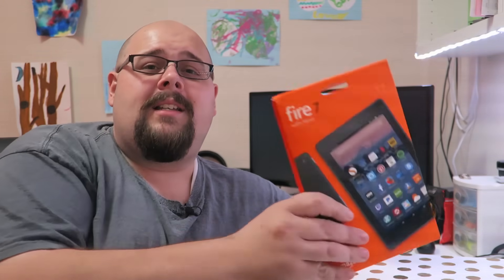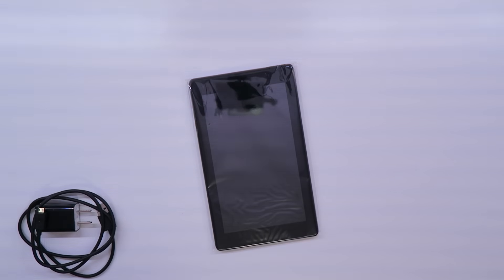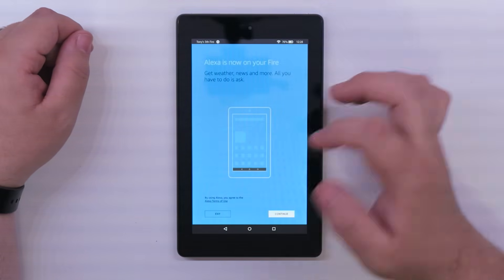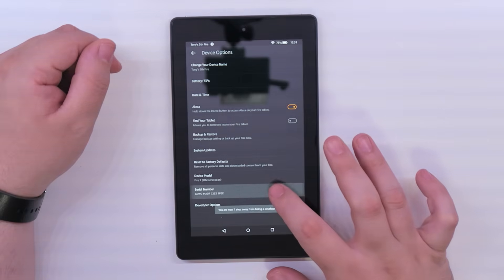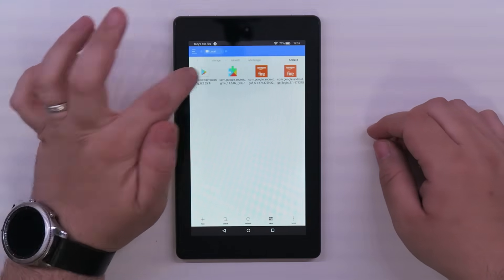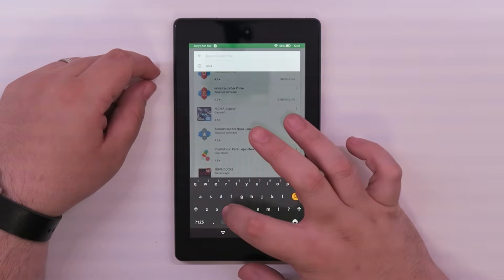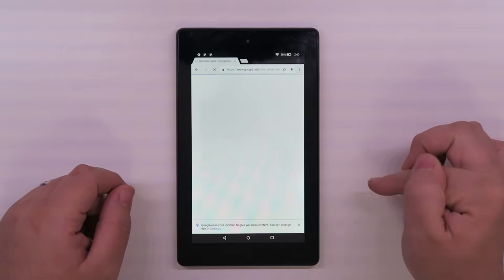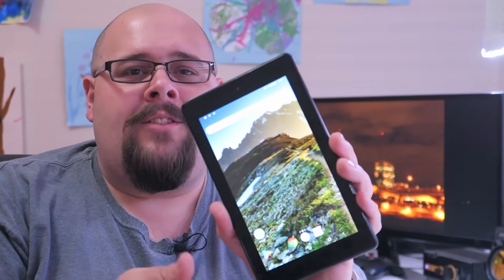Review & How-To: 7th Gen Kindle Fire 7 to Android (NO ROOT)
Review of the 7th Gen Kindle Fire 7. I also walk you through the steps of adding the play store. This entire process was done on a brand new tablet that was just ordered from Amazon.

Camera Gear:
Canon G7x
Bendy Tripod

Edited with Premier Pro CC

Labmetz Family channel. Here you will find videos of all the things we do here at the Labmetz Cave. Reviews, Gameplay, outdoor fun, challenges, and who knows what else!